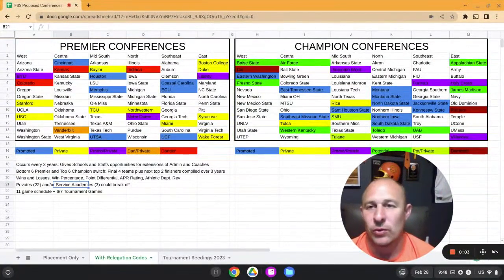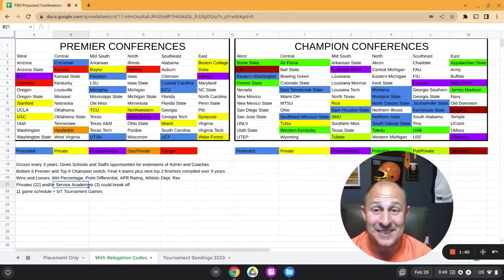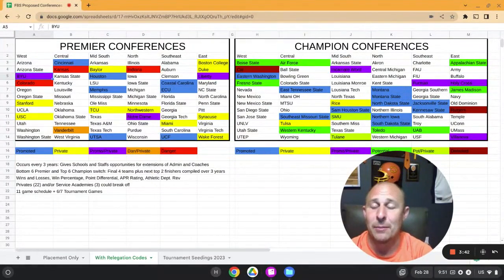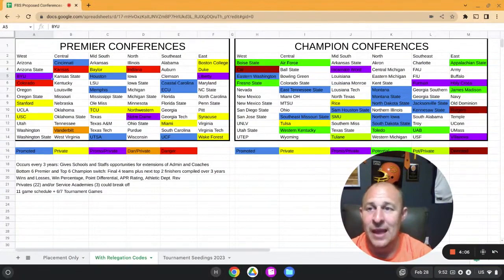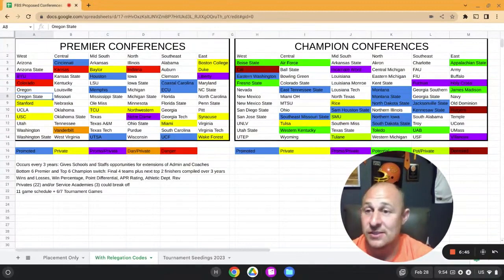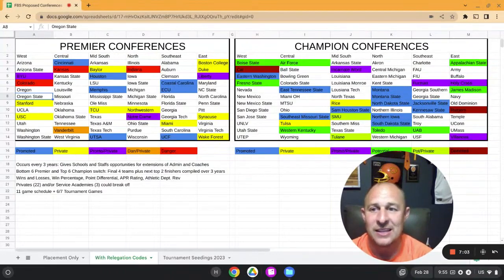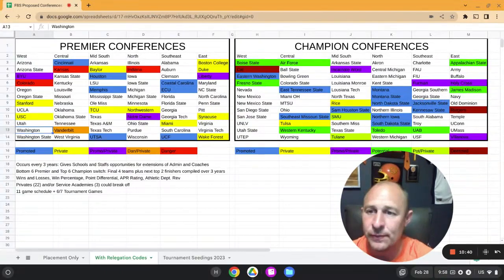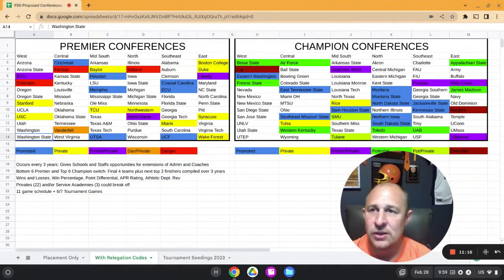Episode 7: The Premier West Conference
The Premier West Conference is a combination of the current PAC-12 and BYU, which has been a part of a conference, but most recently was independent.  In the real world BYU is set to join the Big 12.

Teams: Arizona, Arizona State, BYU, Colorado, Oregon, Oregon State, Stanford, UCLA, USC, Utah, Washington, Washington State.